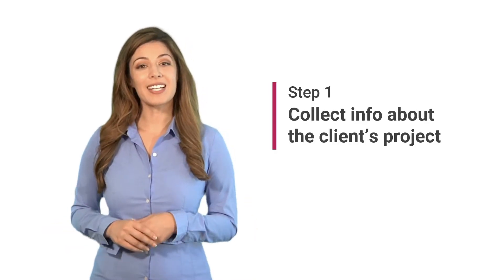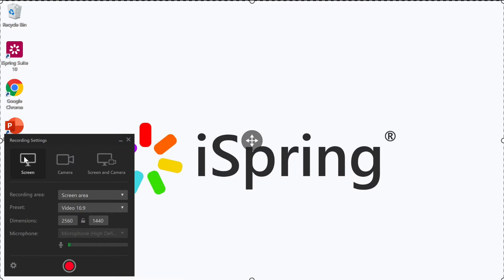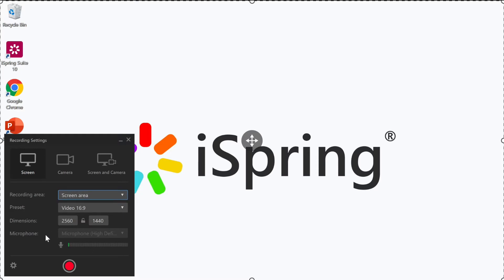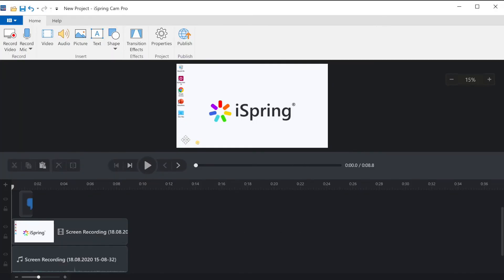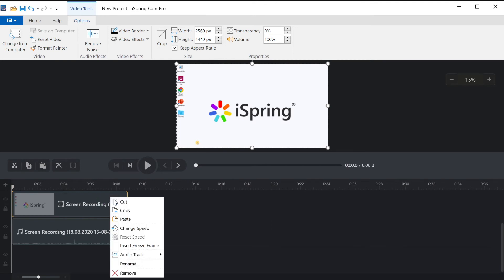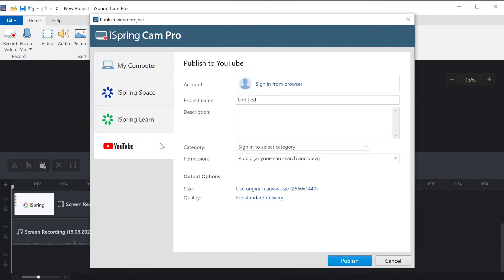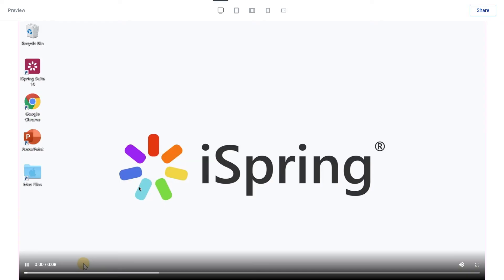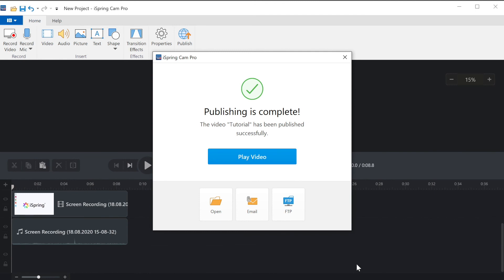Recording a Screencast